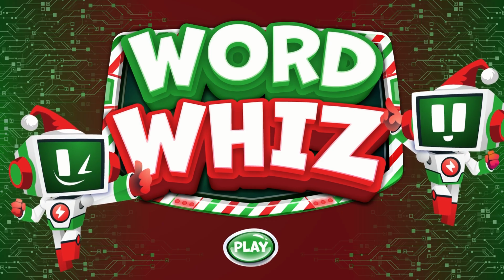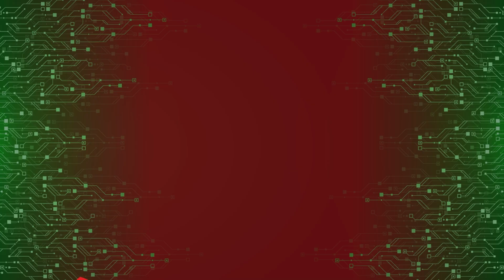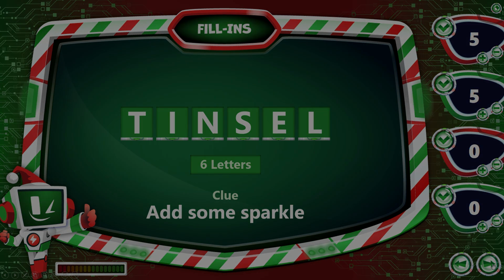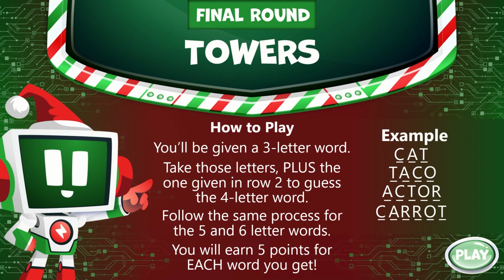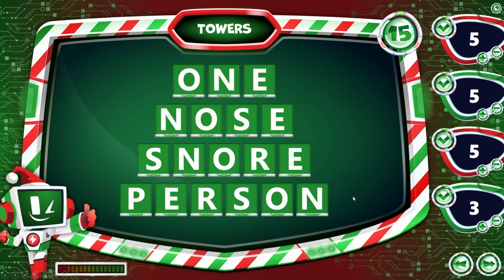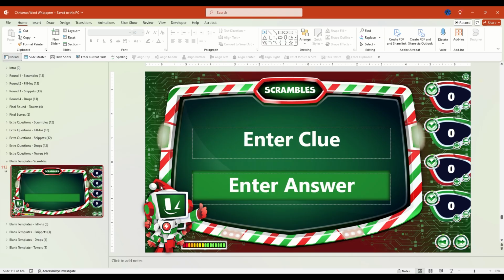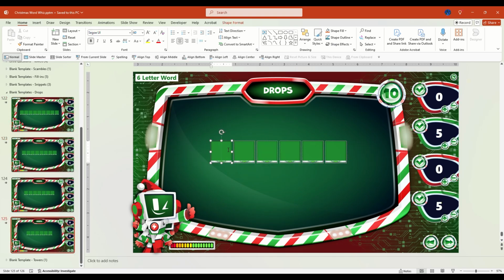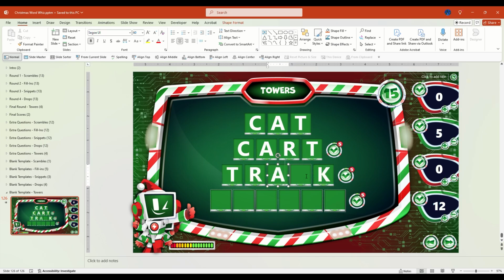How to play Christmas Word Whiz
Learn how to play Word Whiz and update the template.

to purchase Word Whiz or visit GoodGollyGames to find other great PowerPoint games!

Quick links to video sections:
00:00 Intro
00:35 Final Round set up
01:23 How to play Round 1
02:20 How to play Round 2
02:42 How to play Round 3
03:05 How to play Round 4
03:54 How to play Final Round
05:01 Other buttons
05:49 How to use extra questions
06:16 How to customize Round 1
06:48 How to customize Round 2
07:09 How to customize Round 3
07:31 How to customize Round 4
07:49 How to customize Round 5